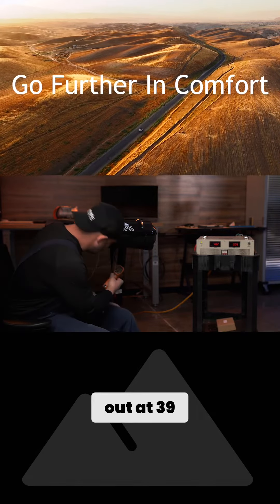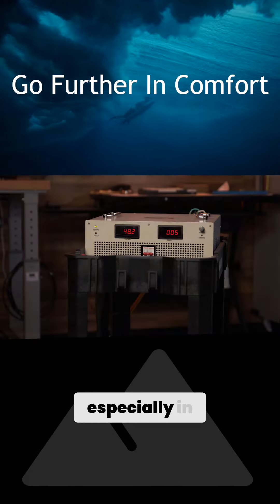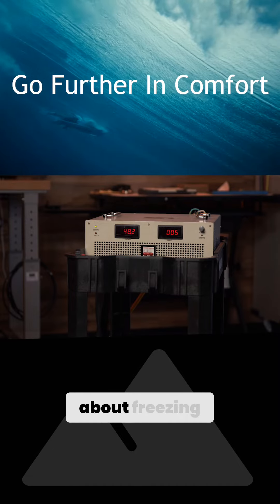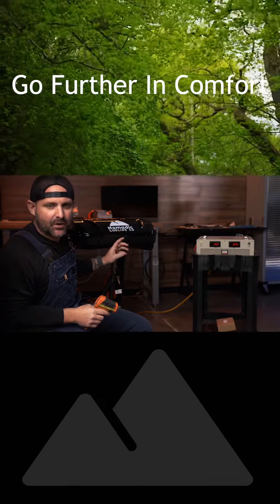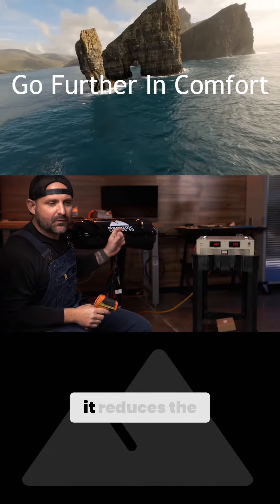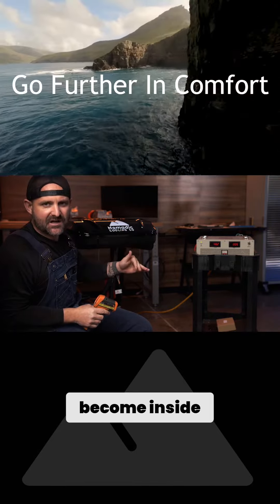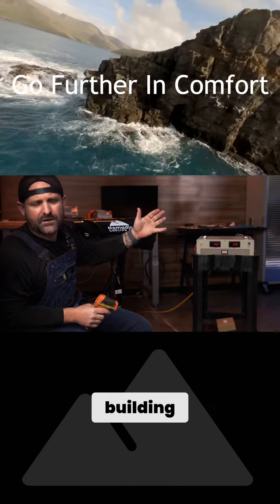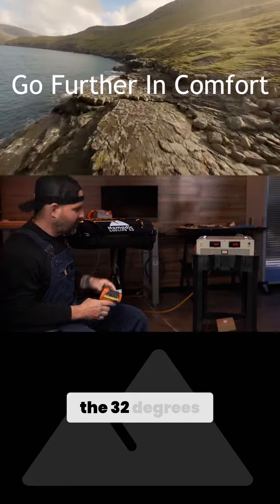Maximizing Efficiency and Preventing Freezing The Ultimate Guide to RV Air Conditioners